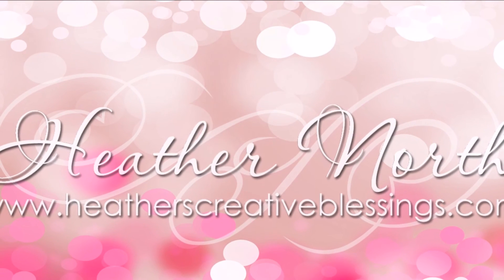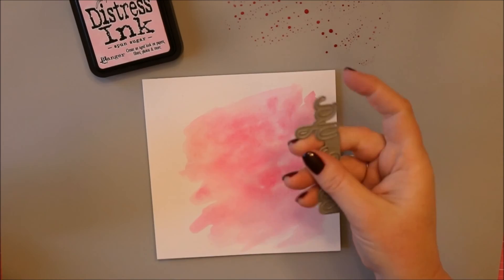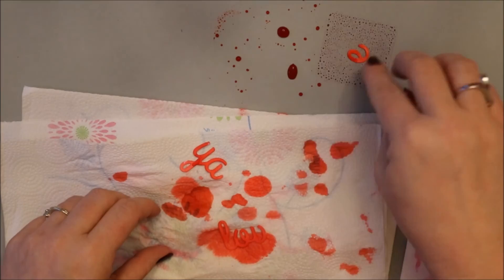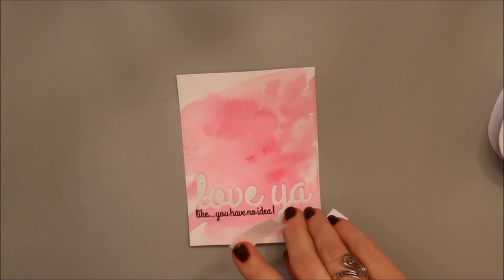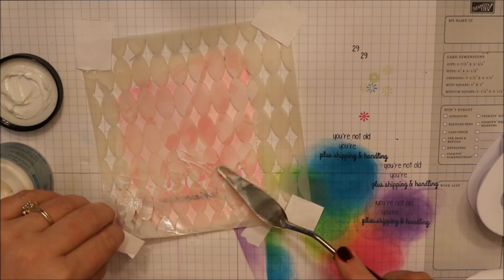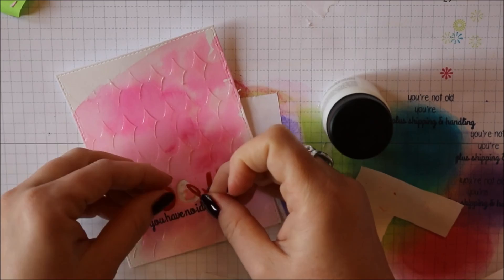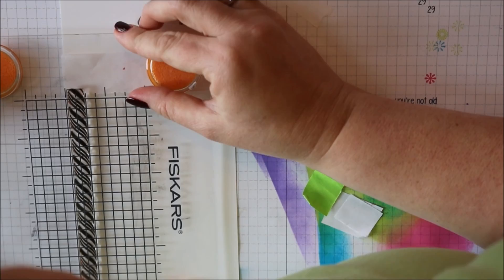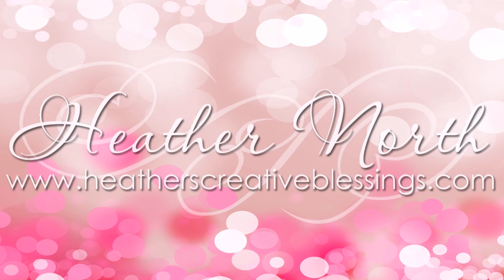Love Ya Valentine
Inlaid die cutting technique with easy watercoloring and stenciling.

Supplies List:
Ranger Multi Medium, Matte Mini, 1/2 oz.
Ranger Multi Medium, Matte With Brush, 1 oz.